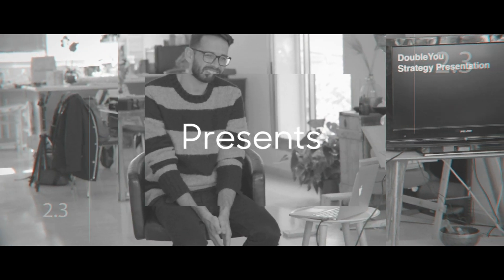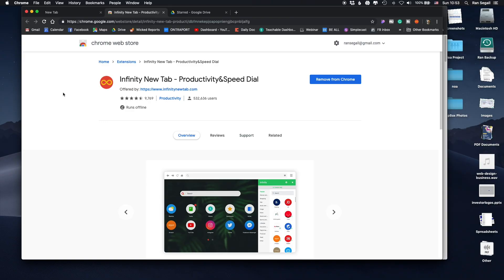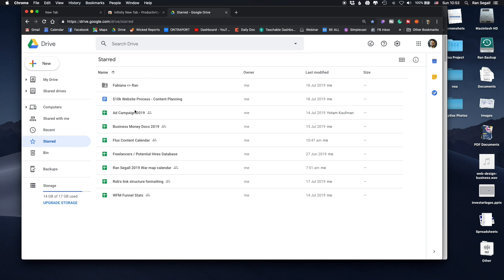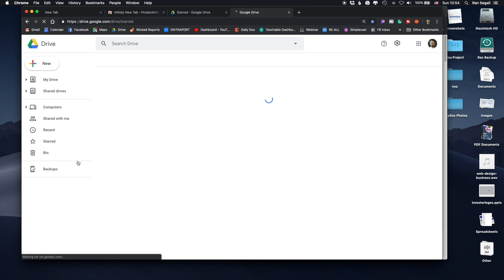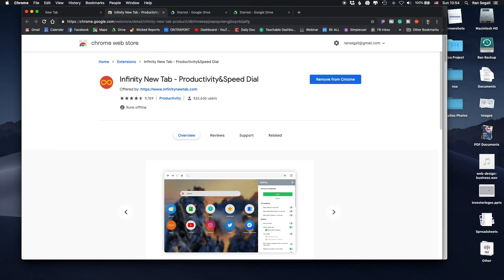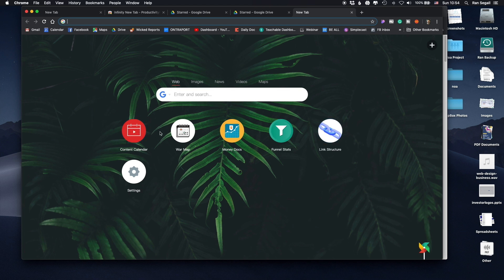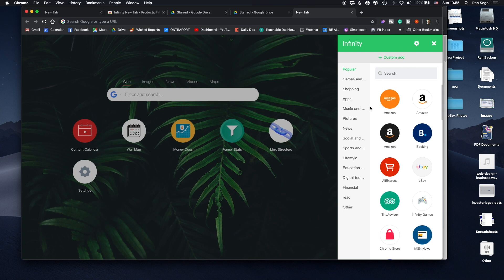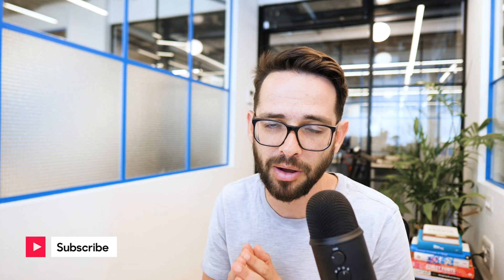Productivity Hack: Infinity New Tab